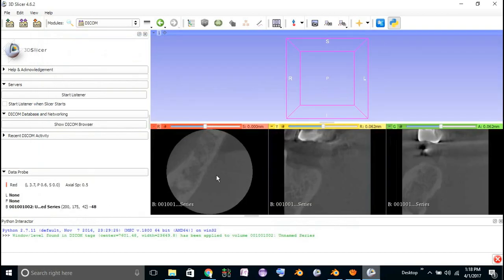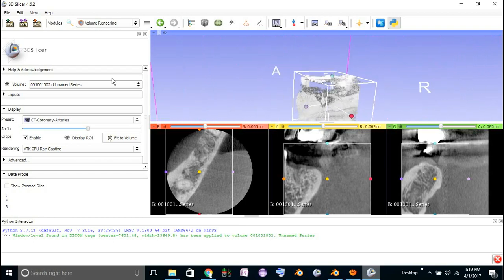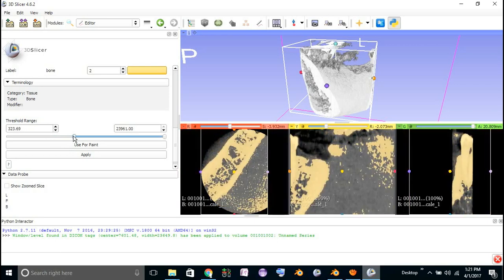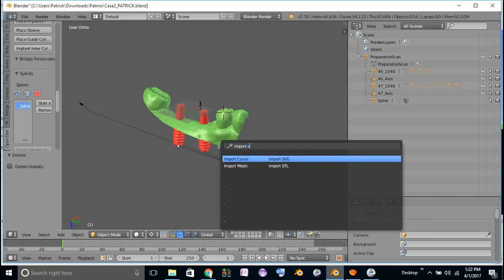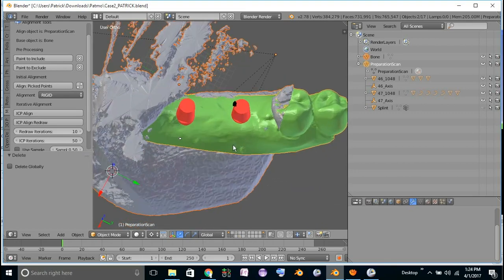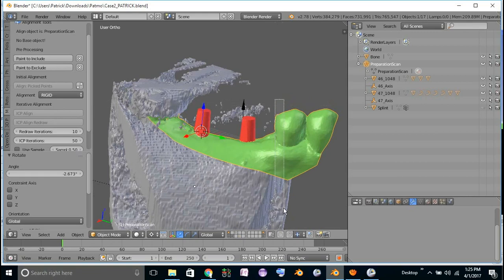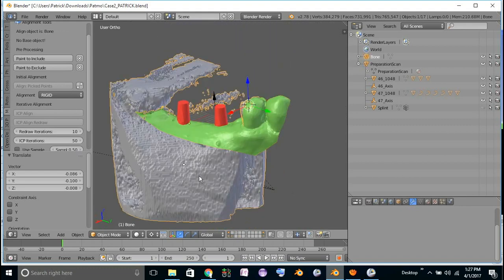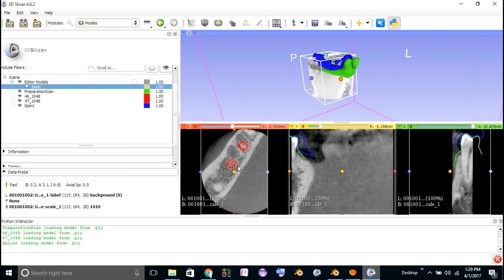Blender and Slicer Workflow for Difficult Alignment Case